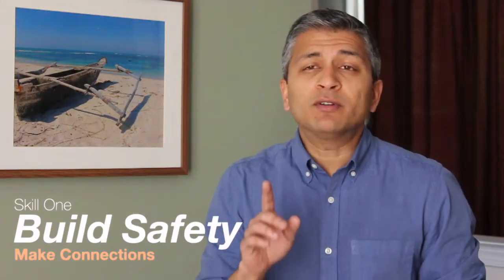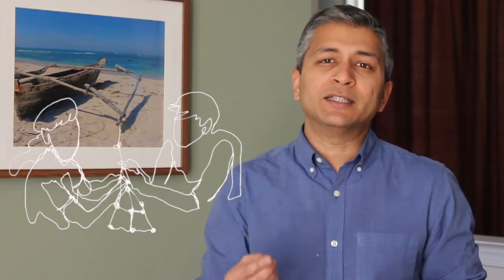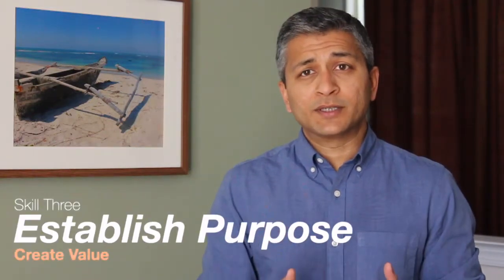The Culture Code Summary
This is a summary of The Culture Code by Daniel Coyle. The summary focuses on what leaders and team members can do nurture a successful team culture.

The video discusses three skills that are common for successful teams: Building Safety (by making Connections), Share Vulnerability (by feeding the human Curiosity), and Establish Purpose (by focusing on Creating Value).

This work was funded through a Curricular Re-Imagination Grant provided by the Henry M. Rowan College of Engineering as part of its KEEN Institutional Grant.